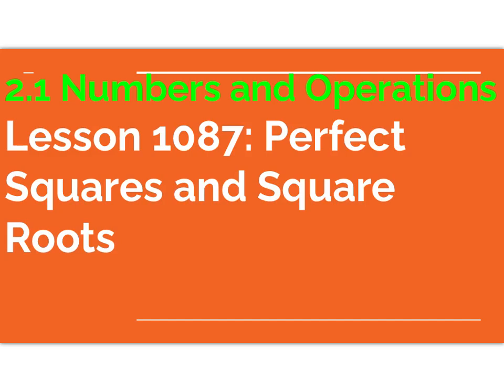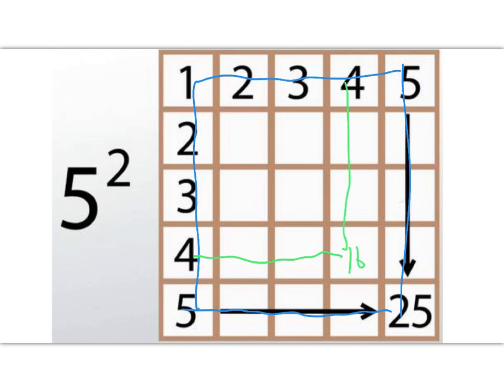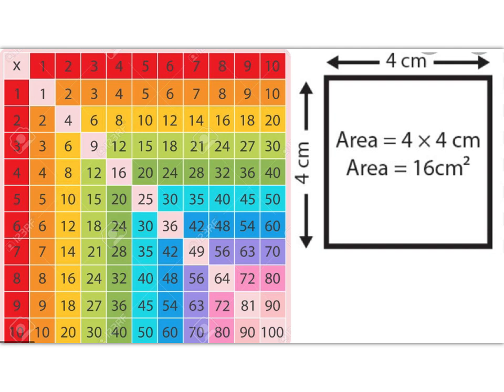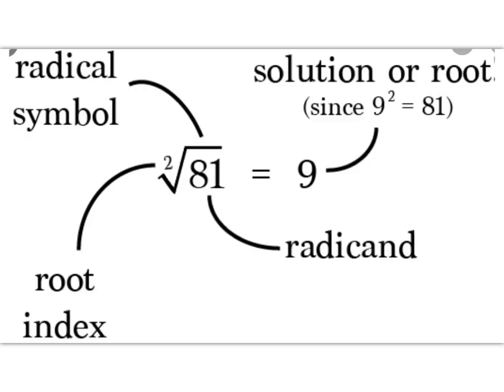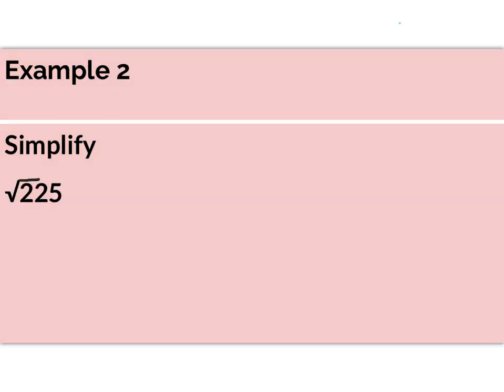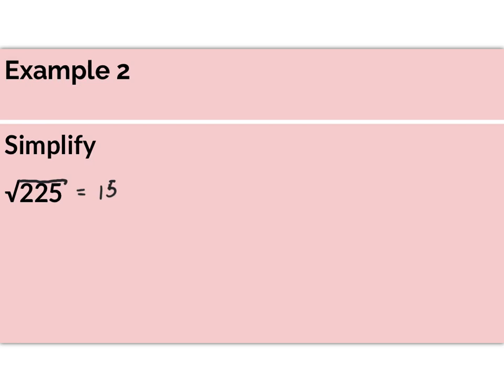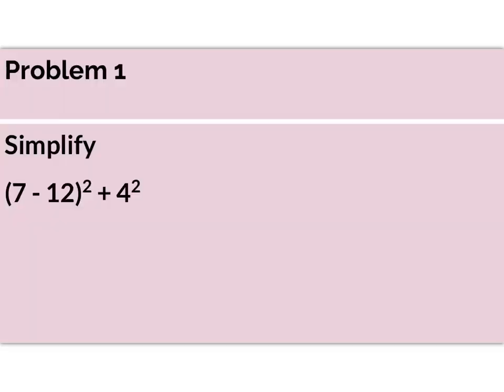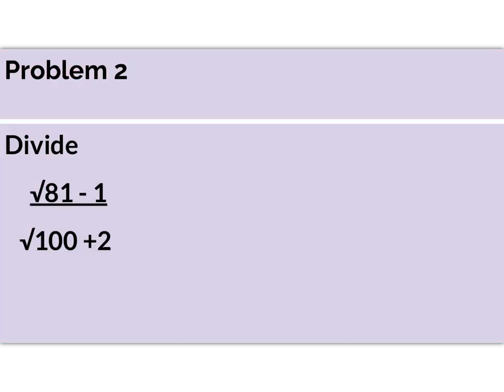Lesson 1087-Perfect Squares and Square Roots